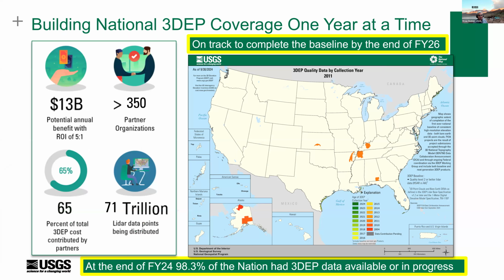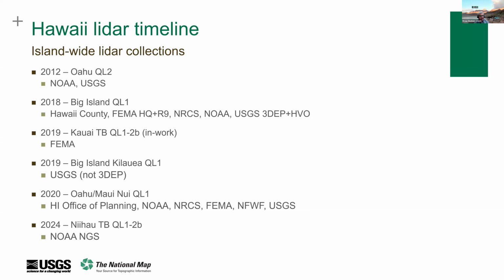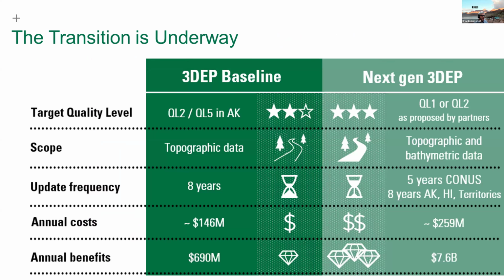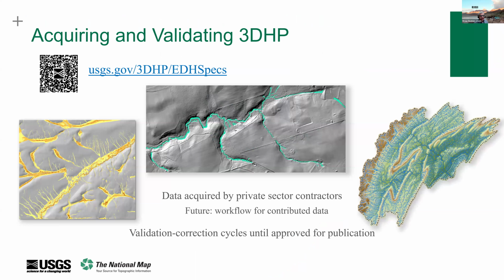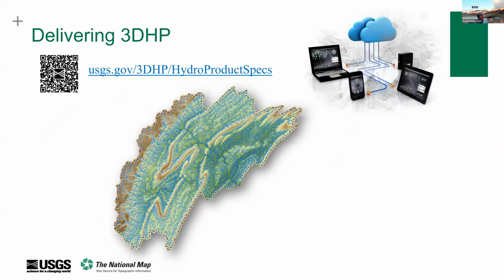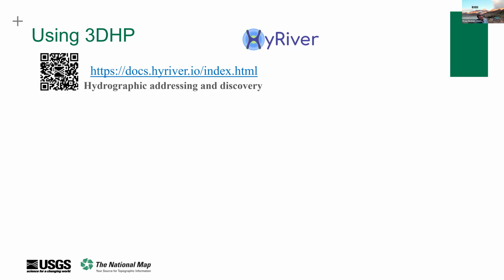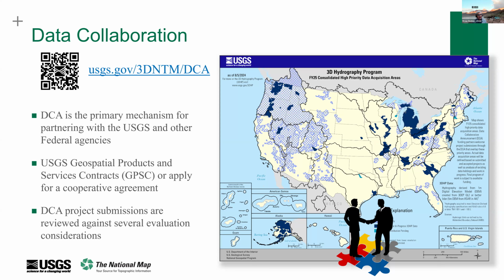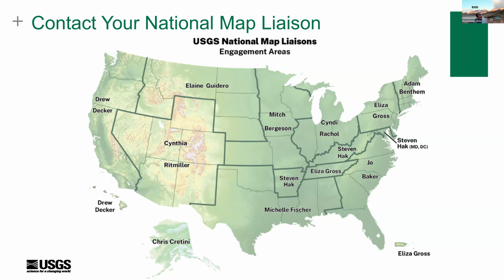[08/26/2025] - GIS Coordinators Meeting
Drew Decker from USGS talks about the Data Collaboration Announcement (DCA) for the 3D National Topography Model (3DNTM). The 3DNTM initiative aims to update, enhance, and integrate USGS elevation and hydrography data to meet rigorous scientific standards and support data-driven decision-making across various user communities. The DCA offers a way to partner with the USGS and other Federal Agencies to obtain high-quality 3D Elevation or 3D Hydrography data, providing the Nation with high-resolution topographic products for a wide range of applications.